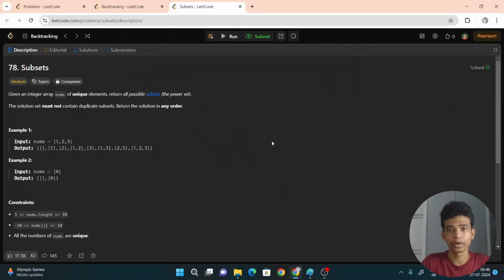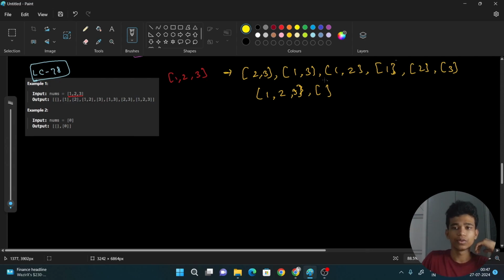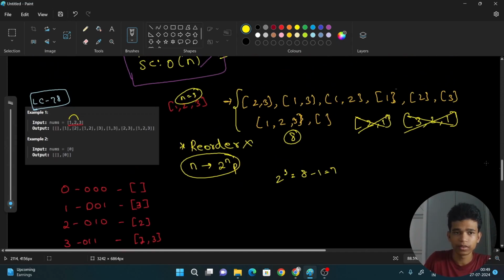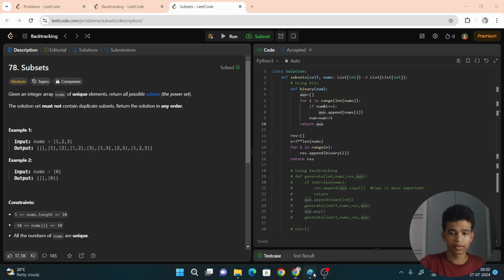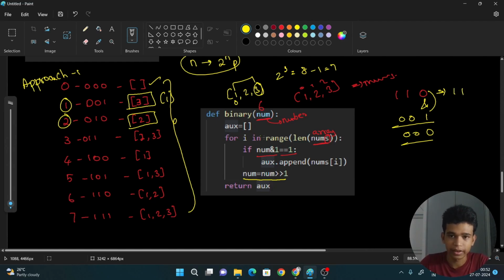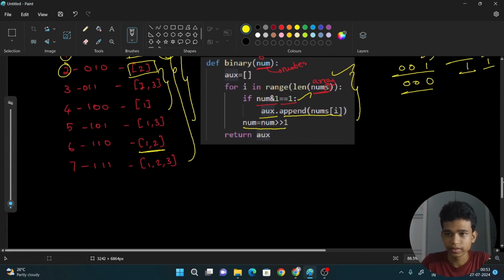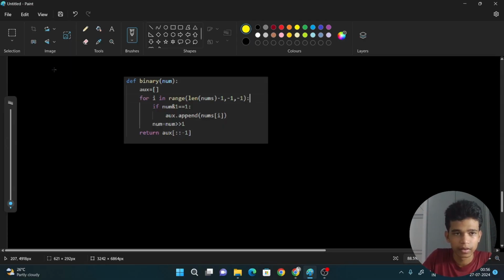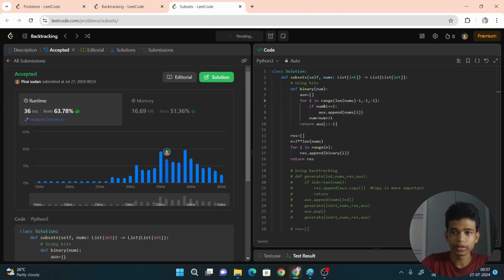Subsets | Leetcode 78 | Approach + Code with explanation.